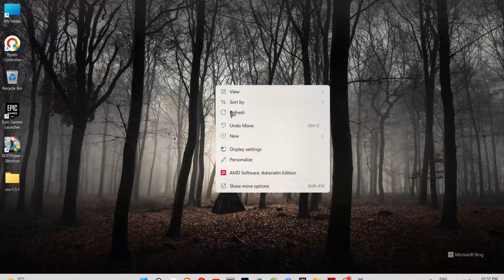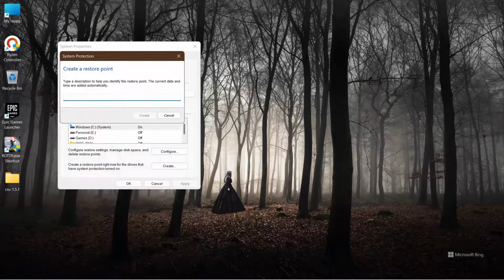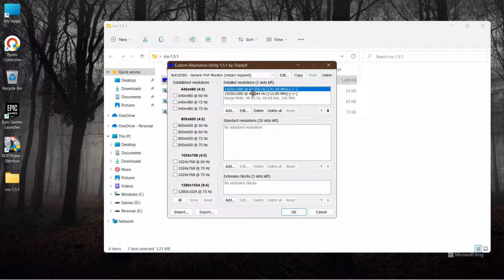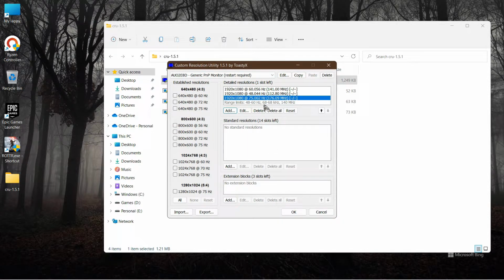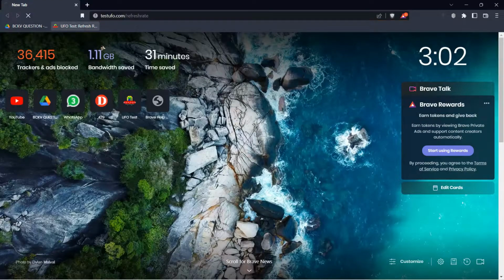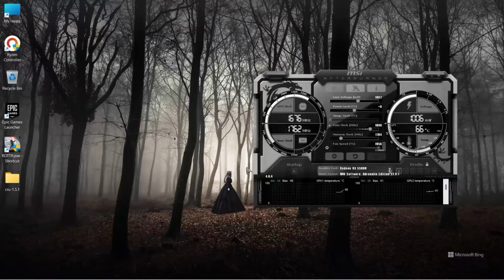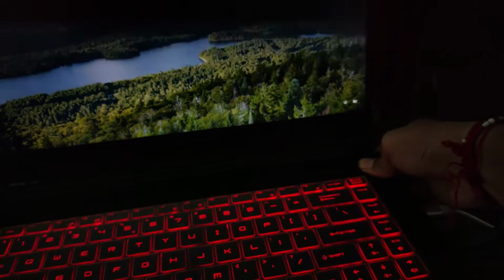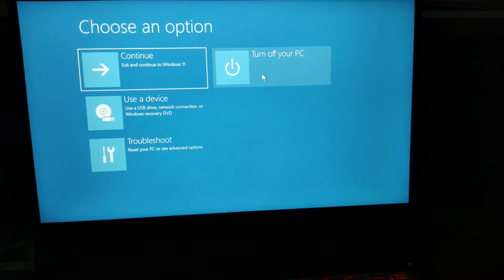How to Overclock 60Hz screen to 75 Hz in MSI Bravo 15 A4DDR Safely (Check Description)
Timelines:
0:00 Introduction
0:35 How to Download CRU?
0:56 How to create a restore point? [Very Important step]
2:24 How to use CRU?
4:03 Restart your PC.
4:23 Turning off "Screen turn off option" [Very important step]
4:59 Actual refresh rate Online checking.
5:23 Gaming Example
6:08 How to recover if anything occurs wrong?
Sorry for bad voice recording. Use Earphones to hear clearly!! Thank you.